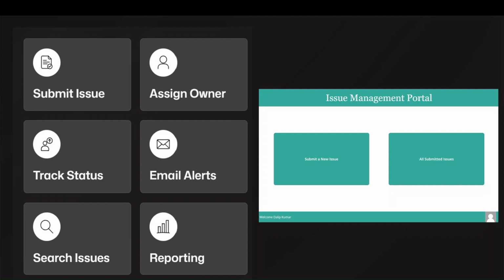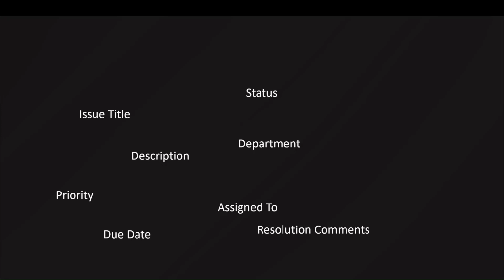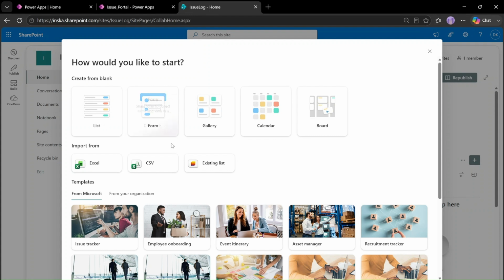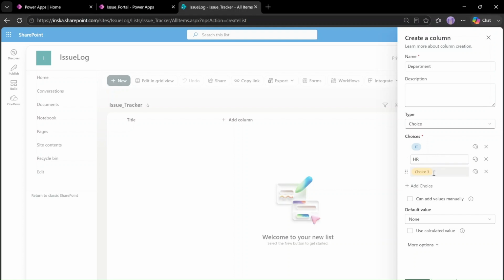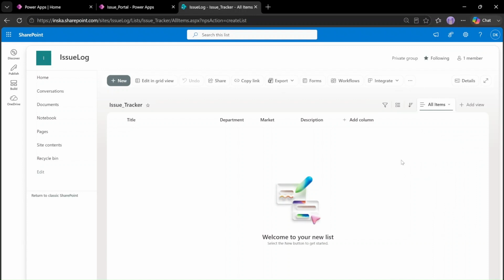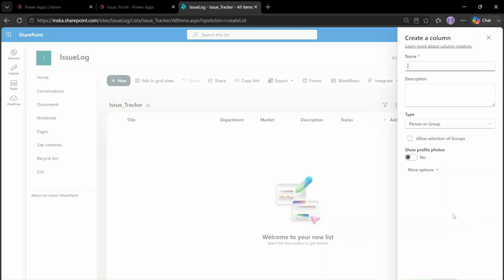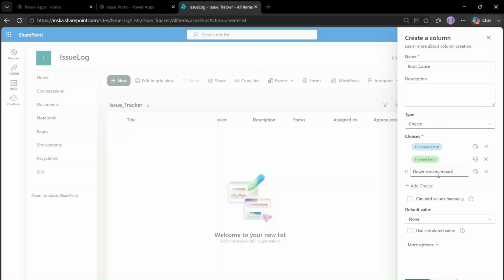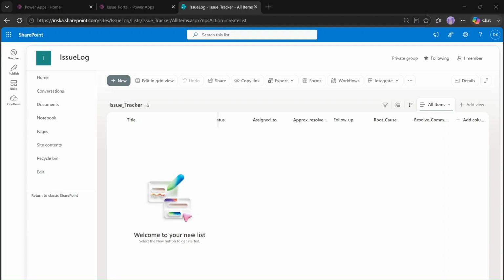Build an Issue Tracking System with Power Apps | SharePoint List Design | Part 3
In Part 3 of our Power Apps Issue Tracking System series, you'll learn how to design a professional SharePoint List that serves as the foundation of your application.

A well-designed SharePoint List is critical for building scalable, maintainable, and high-performing Power Apps. In this tutorial, we'll walk through the planning process, create the SharePoint List from scratch, configure each column with the appropriate data type, and discuss best practices used in real-world business applications.

Whether you're a beginner or an experienced Power Platform developer, understanding SharePoint List design will help you build better applications.

✅ Why database design matters before building Power Apps

✅ How to create a SharePoint List

✅ Choosing the right SharePoint column types

✅ Designing an Issue Tracking data model

✅ Best practices for scalable SharePoint Lists

✅ Preparing your backend for Power Apps integration

Build an Issue Tracking System with Power Apps

Part 1: Business Requirements

Part 2: Power Apps Studio

Part 3: SharePoint List Design ✅

Part 4: Connect Power Apps to SharePoint

Part 5: Issue Submission Form

Part 6: Display Issues

Part 7: Edit & Update Issues

Part 8: Power Automate Notifications

💼 Technologies Used
Microsoft Power Apps
SharePoint Online
Microsoft 365

✔ Share it with others learning Microsoft Power Platform